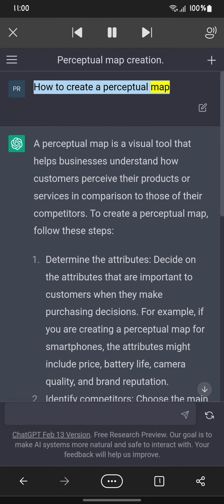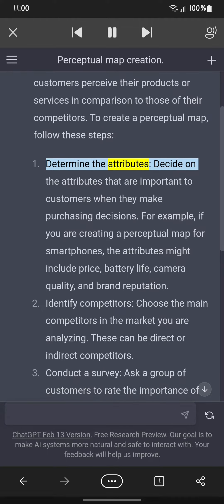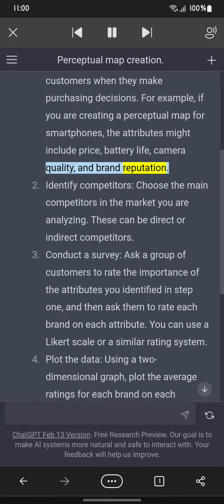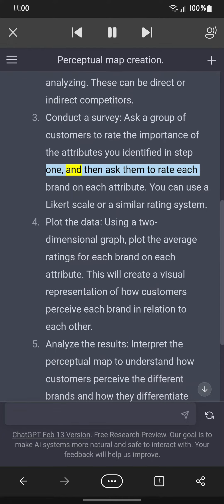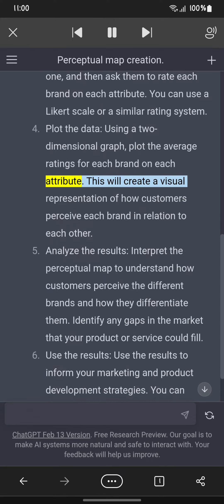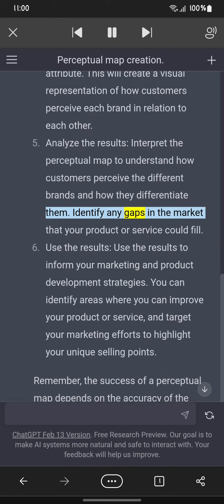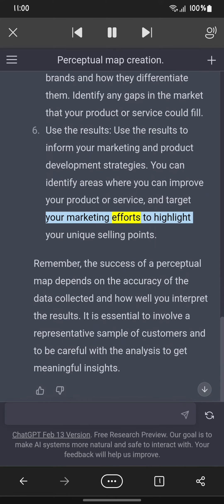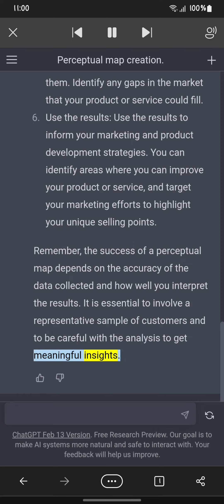Perceptual Map Creation